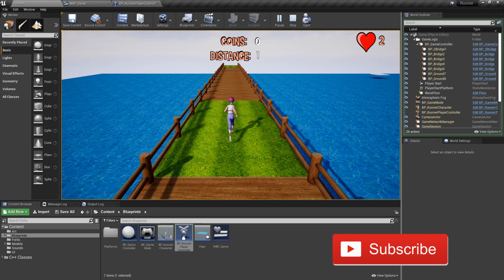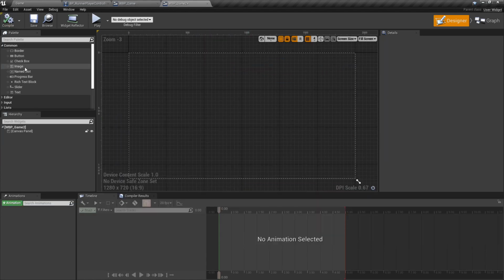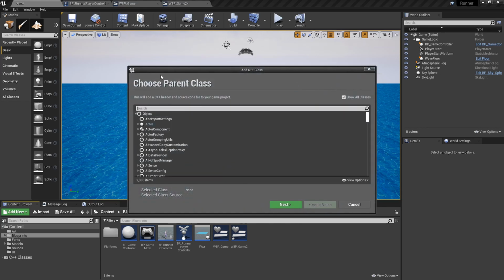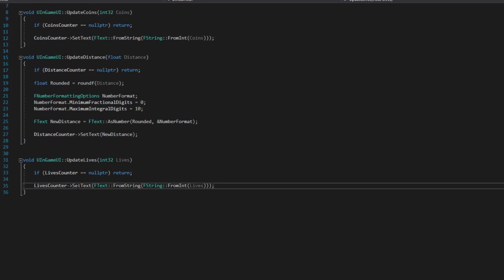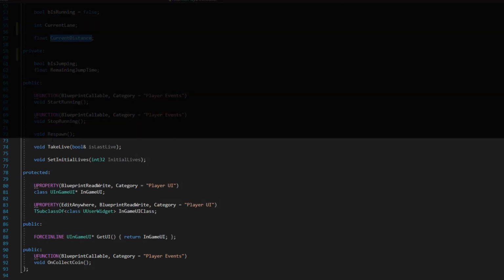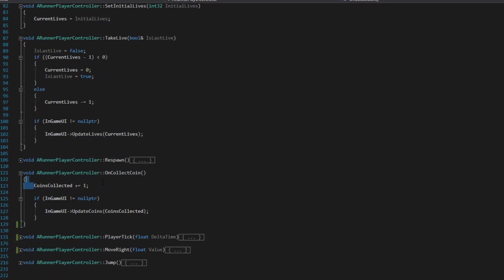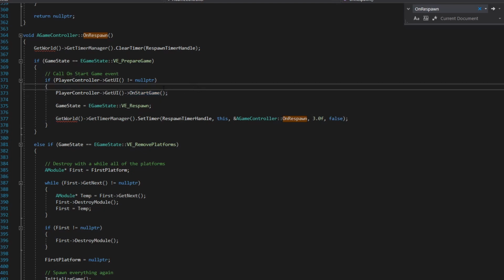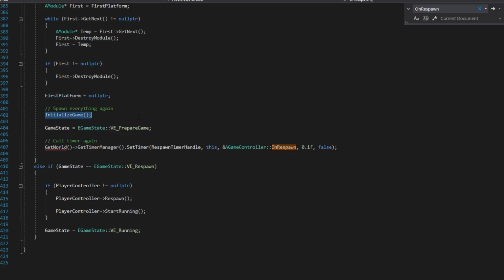UE4 Game Tutorial: Endless Runner - Part 4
I'm Bee cofounder of Cubenary, We are working on Witchery Academ

In this episode, we create the User Interface; we connect it with the game, and we close the game loop.

MUSIC
"Zephyr"